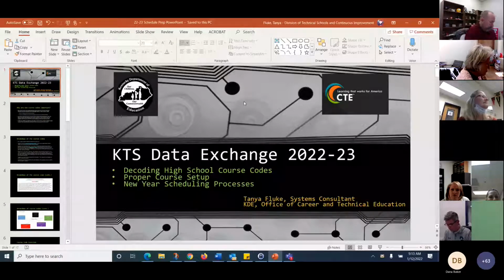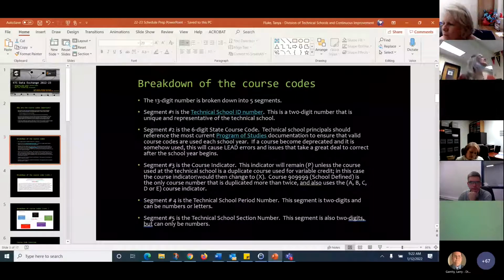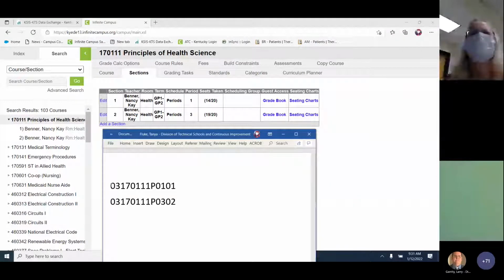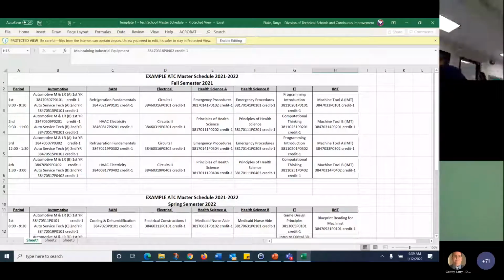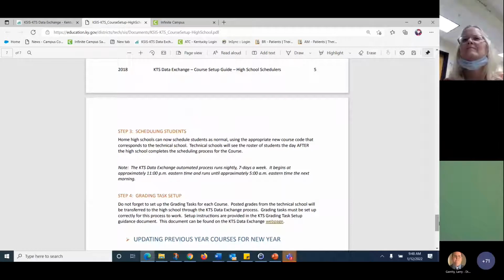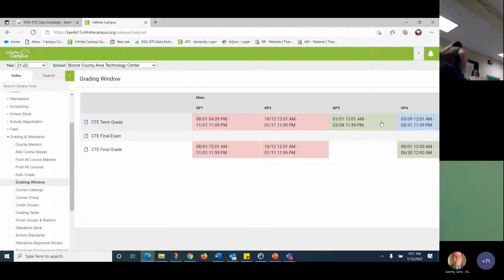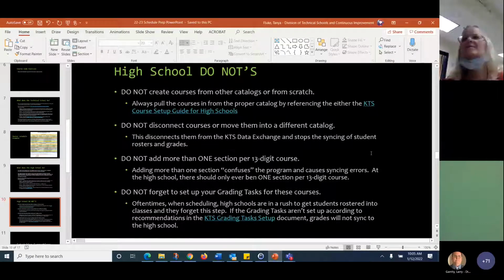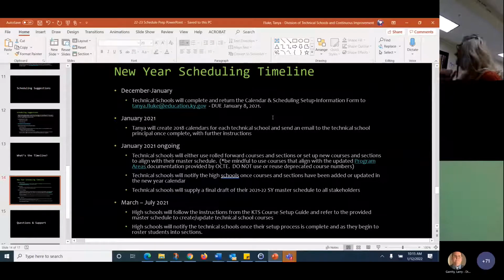KTS Schedule Prep Session ATCs and RCAs 2022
This session covers schedule prep information for the KTS Data Exchange